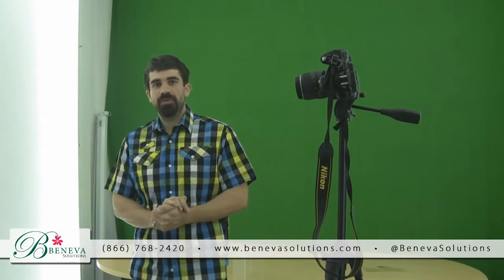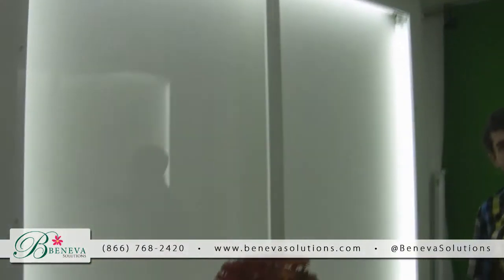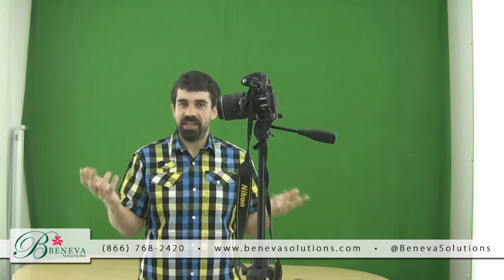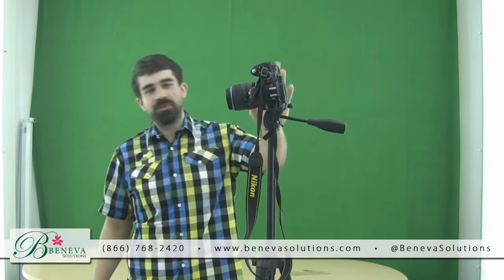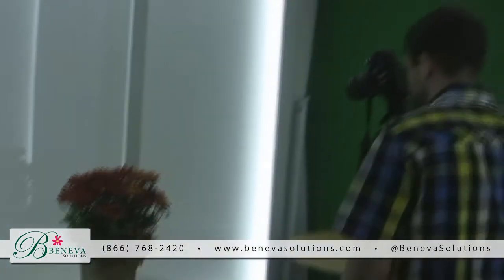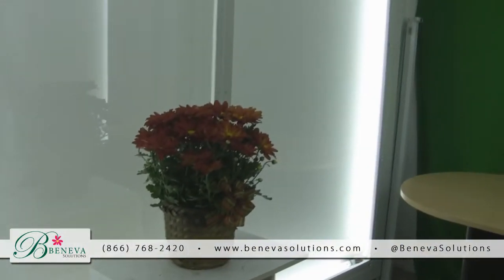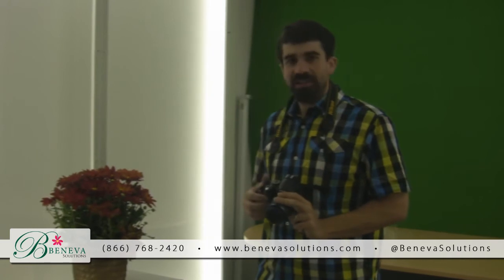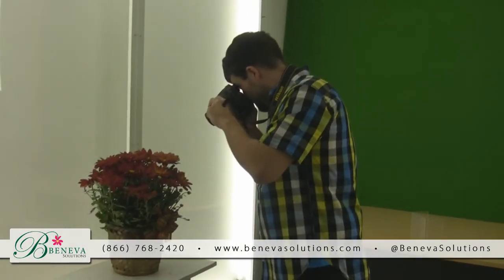Floral Photography: Flower Photo Shoot Tips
Are your floral photos lacking that special something? Do your web images make you look like an amateur? Then this video is for you! Beneva Solutions’ Senior Creative Director, Dave McDonald shares a few easy tricks to improve your floral images immediately.